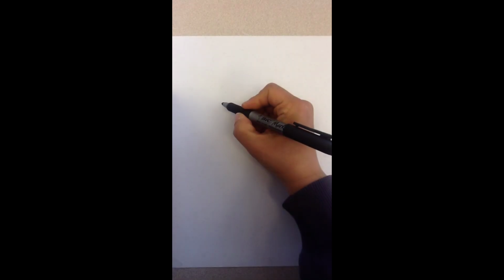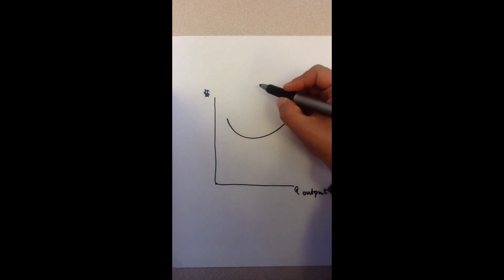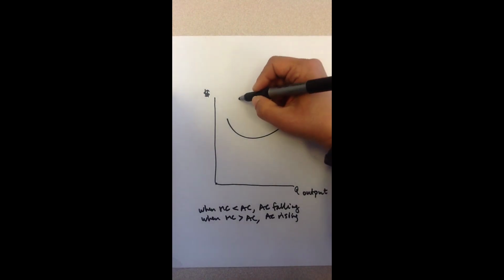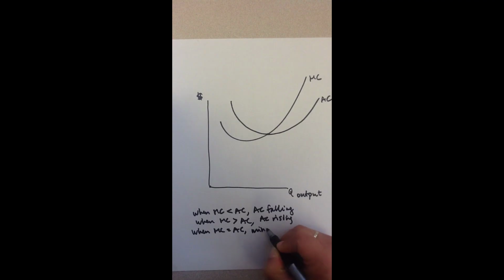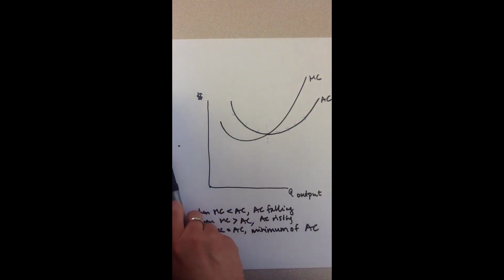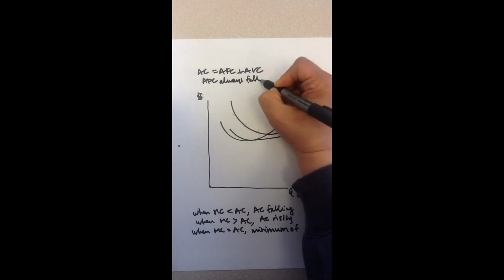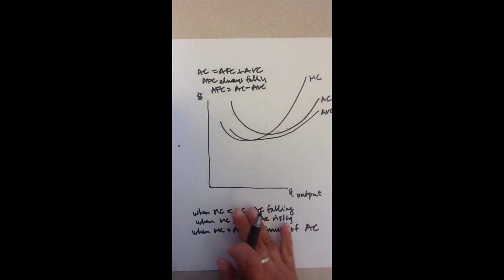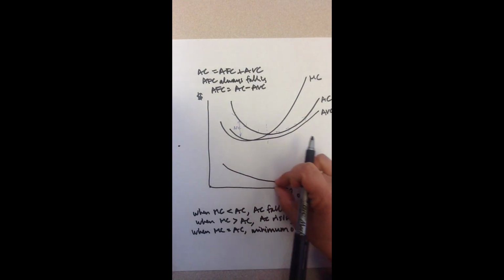Costs & Perfect Competition — Sometimes when we're working with costs, we have a table like what we.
Cost tables can be easier to understand when you work through an example. In this lesson, Professor Sara Solnick returns to a table used in the production costs unit.

Module 6: Production Costs and Perfect Competition | Video 3

In this lesson: Sometimes when we're working with costs, we have a table like what we worked with in the...